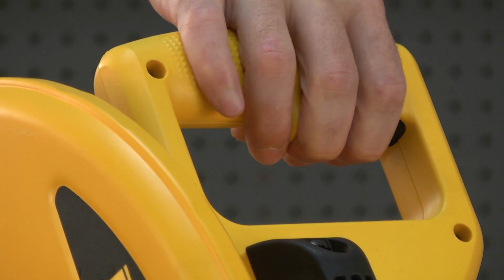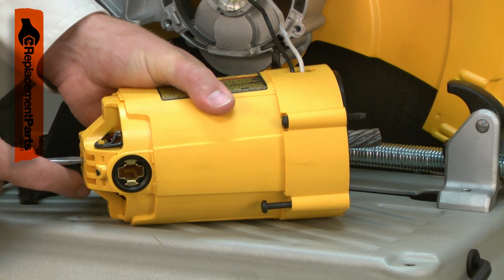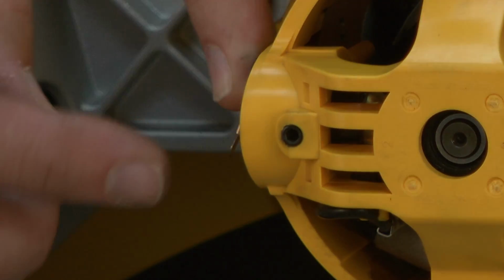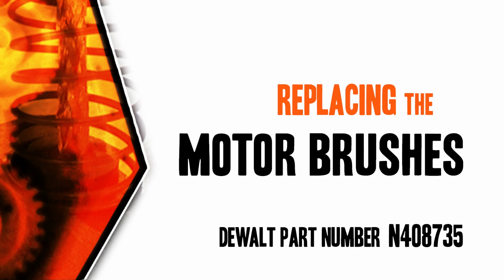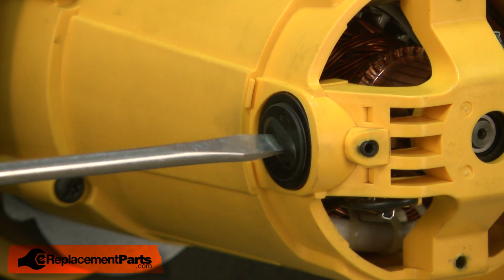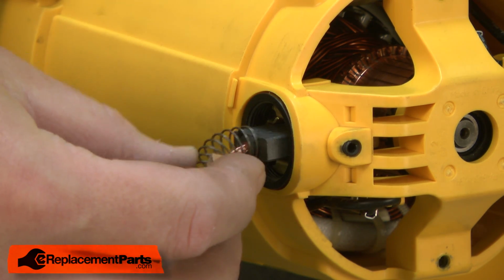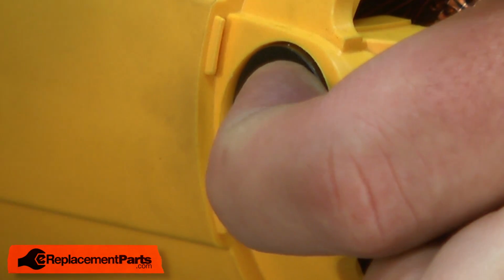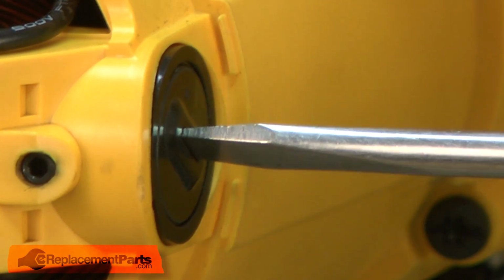Chop Saw Repair - Replacing Carbon Motor Brushes (DeWALT Part # N408735)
Click here for more information on this part, installation instructions and more.

This particular carbon brush is specific to DeWALT manufactured brands, including DeWALT and Black & Decker. To find a motor brush specific to your model, visit eReplacementParts.com.

If your chop saw is showing any of these symptoms; replacing the motor brushes could solve your problem:

1) Motor losing power (or underpowered)
2) Motor won’t turn on (no power to motor)
3) Smoke or sparks coming from the motor
4) Motor stalls intermittently
5) Motor running poorly

eReplacementParts.com part number: N408735

Tools used for this repair/replacement:

1) Phillip’s screwdriver
2) Flat-blade screwdriver

Get model-specific repair help from eReplacementParts.com. Learn how to troubleshoot, diagnose and repair your power tools and equipment with illustrated instructions, hundreds of step-by-step repair videos, and our DIY forum. If you have a power tool or appliance problem, we can help.